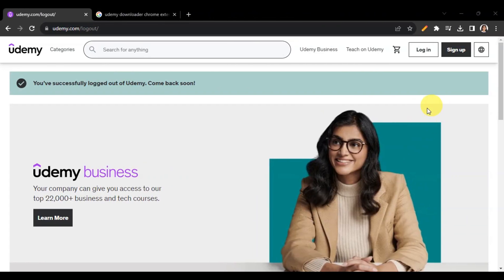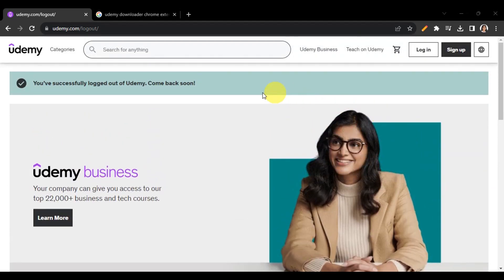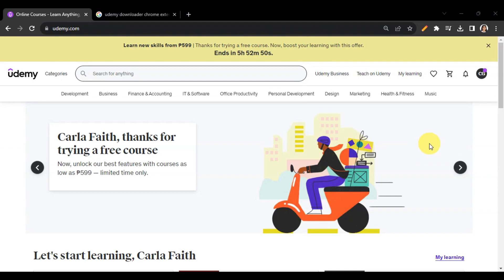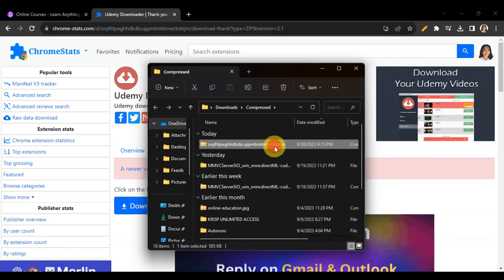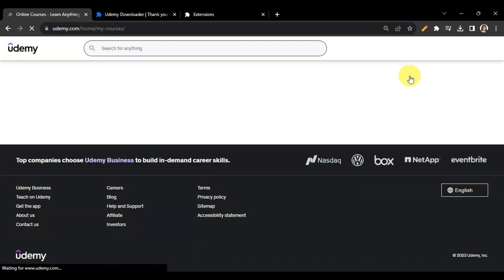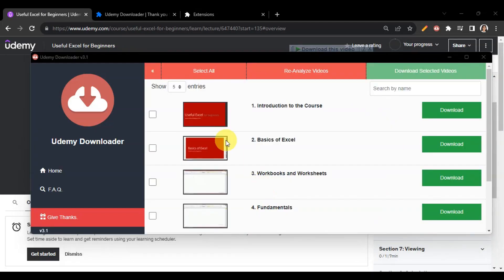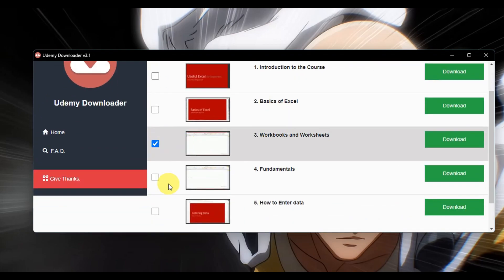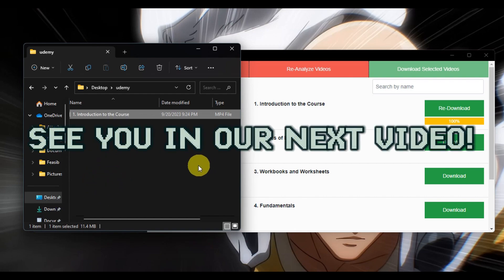How To Download Udemy Courses In PC (BEST Method l Online Course)